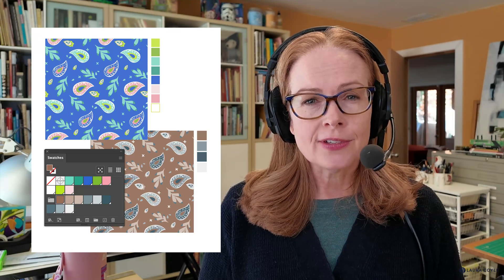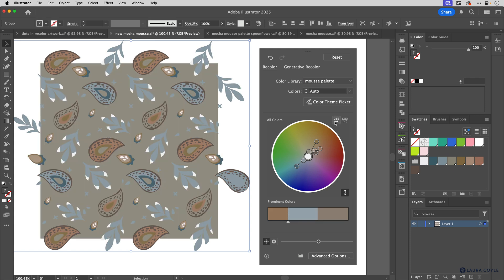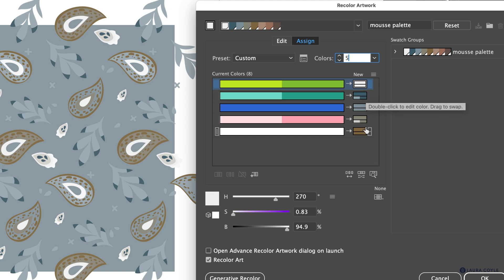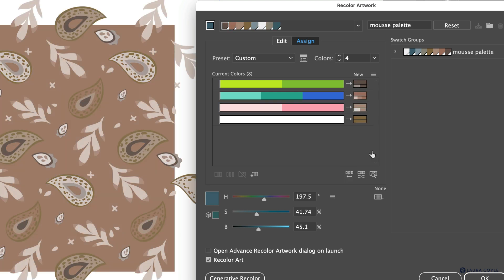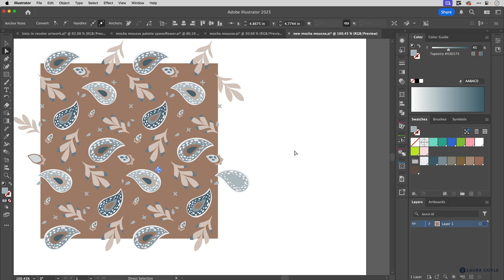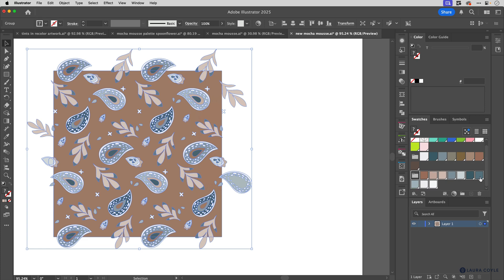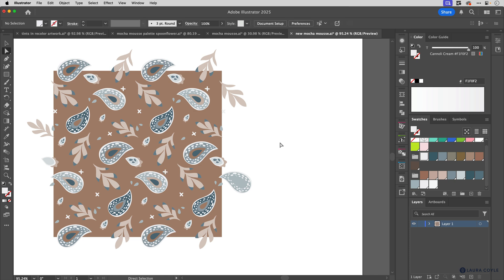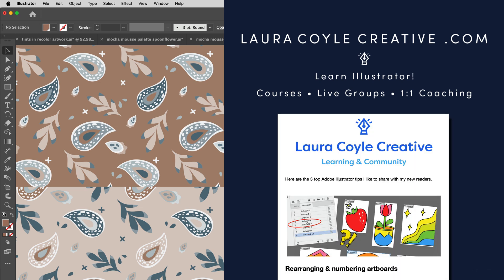Recoloring with Tints in Adobe Illustrator Using Pantone Mocha Mousse and Global Swatches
Ready to explore new color possibilities in your artwork? In this video, I share a creative recoloring workflow using Adobe Illustrator's Recolor Artwork tool! Whether you're working with Pantone’s Color of the Year, Mocha Mousse, or your own global swatches, this easy workflow in Adobe Illustrator will help you create beautiful tints, tonal palettes, and subtle colorways. Transform your designs with just a few clicks! Perfect for repeat pattern designers to quickly explore new palettes and save time with these professional tips. Watch now to learn how to unlock the potential of global swatches, tint swatches, and Recolor Artwork in Adobe Illustrator.

💖 Thank you, Kathleen, of @detroit_textiles, for the question that inspired this tutorial!!

00:44 How to create a color swatch group
02:02 Recoloring using a color swatch group
03:20 Color Reduction settings dialog
04:40 How to generate tints by reducing the number of colors
06:40 Shuffling or randomizing the colors and how to choose a color swatch
08:55 Selecting copies of art using the Global Edit feature
11:05  Saving separate swatches for tints
12:45 How to select art by color
13:26 Final steps and more tips

✏️LINKS